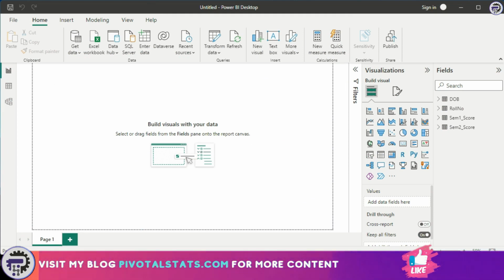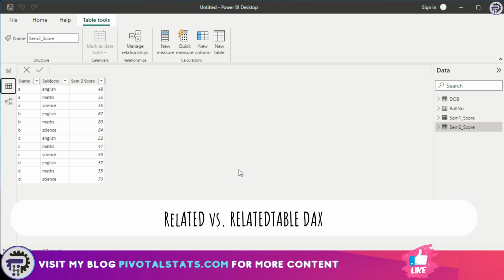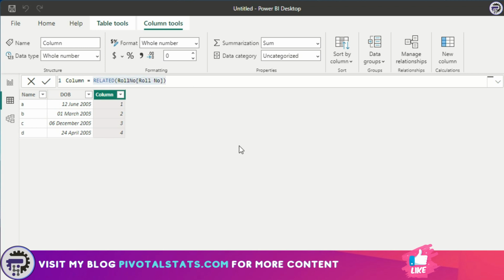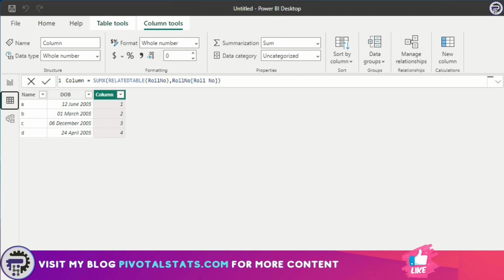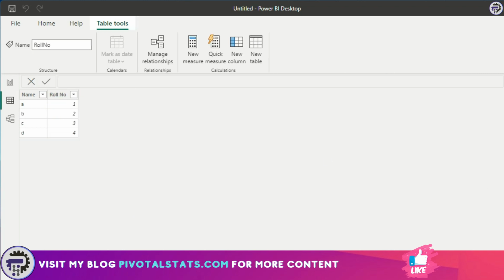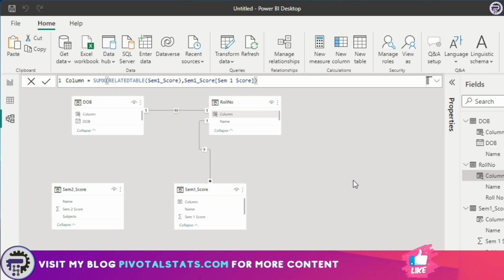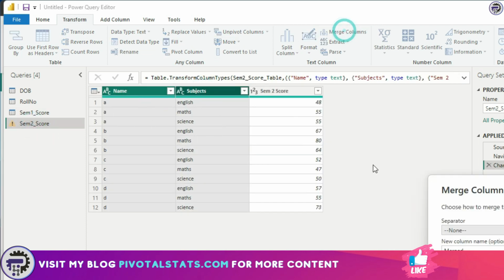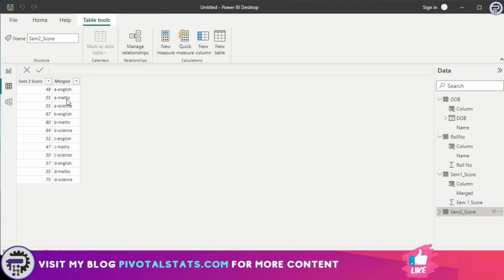What is the difference RELATED vs. RELATEDTABLE DAX | Power BI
Lets understand the difference between RELATEDTABLE and RELATED DAX functions. We will see in which scenarios, each of them should be used and how to implement them with examples

1. Type of Data both returns
2. Cardinality Compatibility
3. Examples for implementation of each

1. Blue Yeti Microphone -

2. LG Ultrawide Curved Monitor -